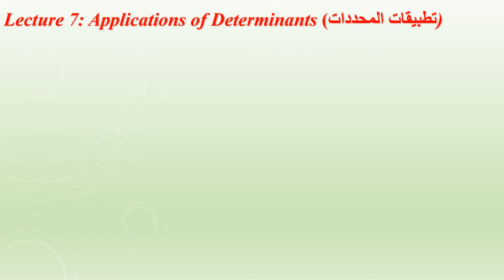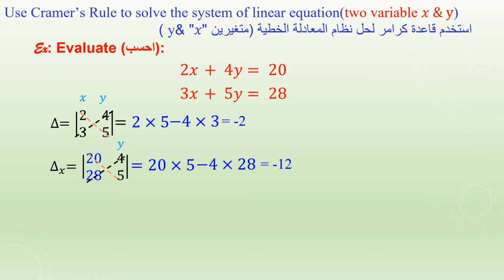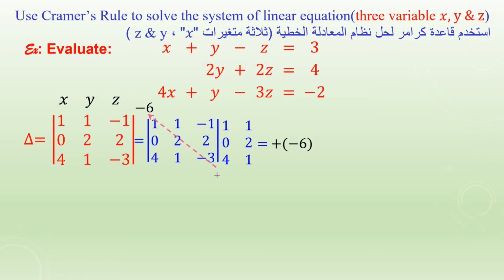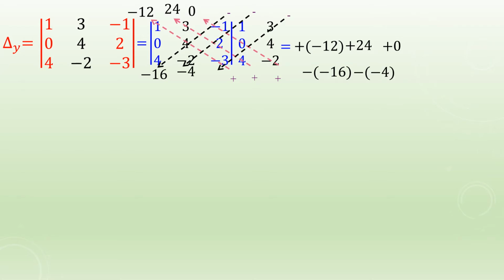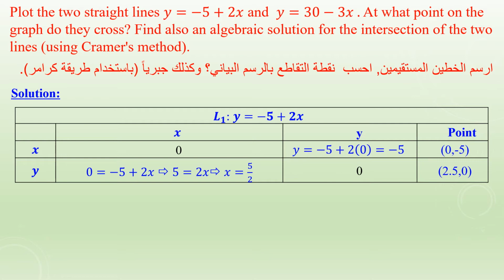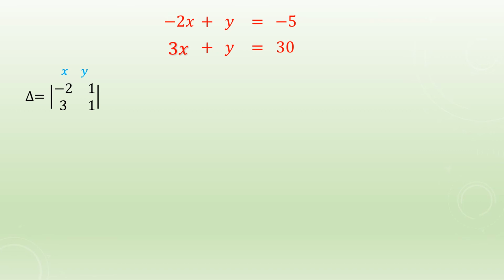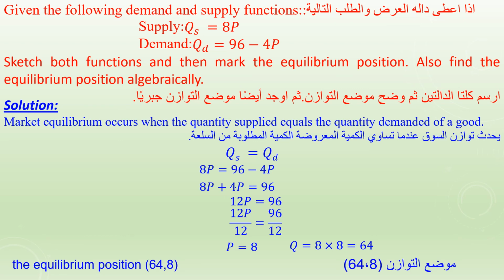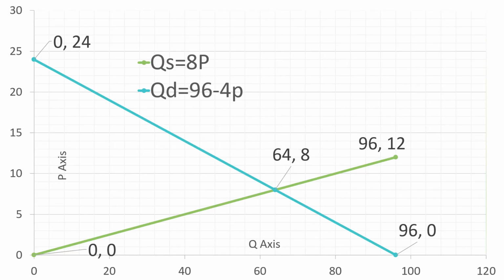ICTL Mathematics I EBA110 week 8 Lecture